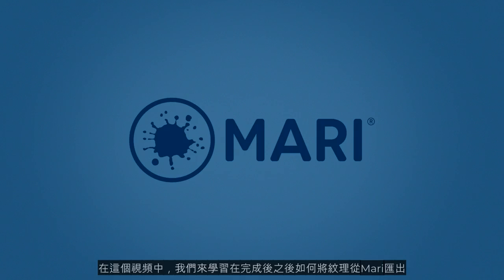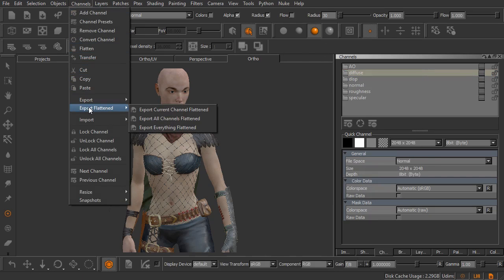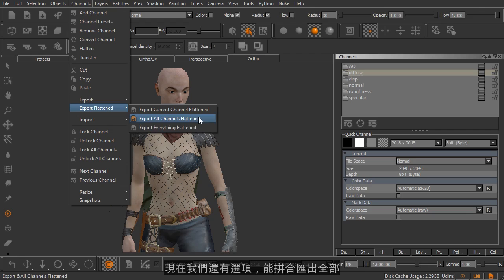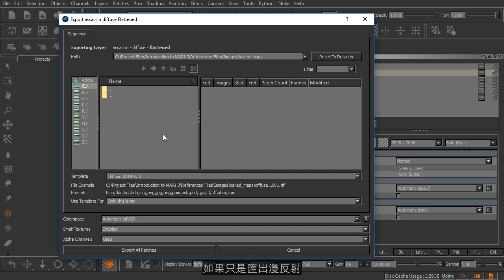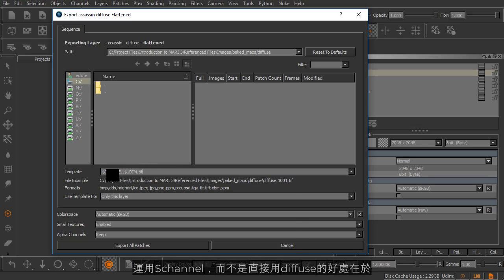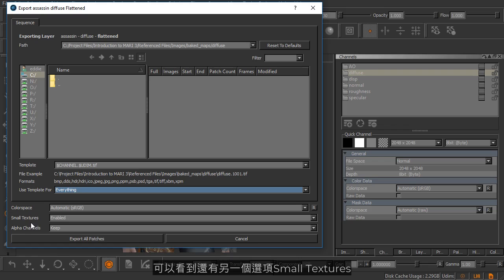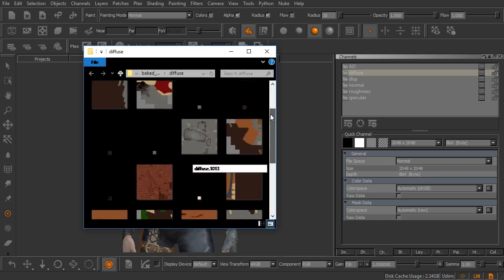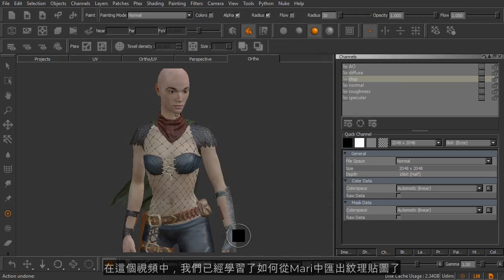MARI 入門教程第5季： 第4集 匯出紋理 | 中文教程